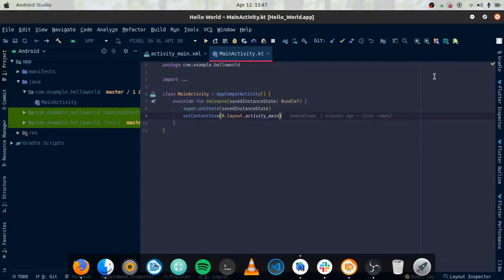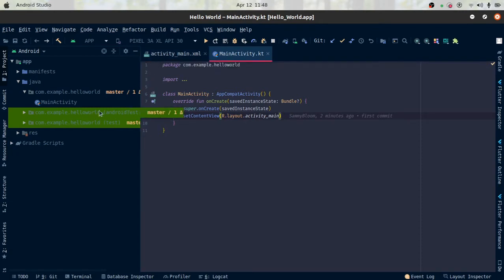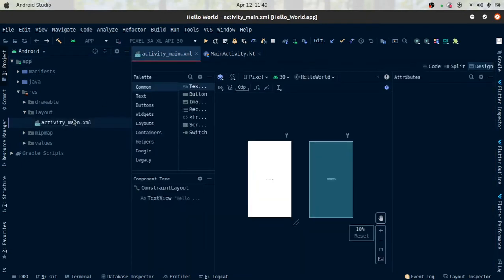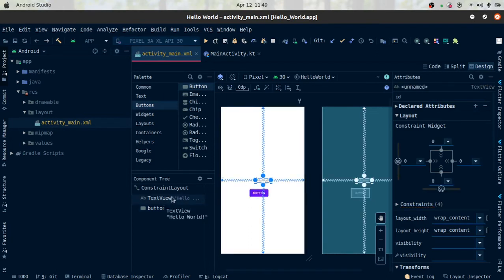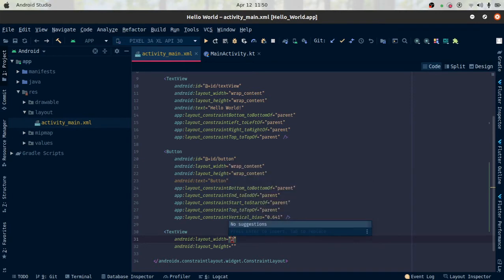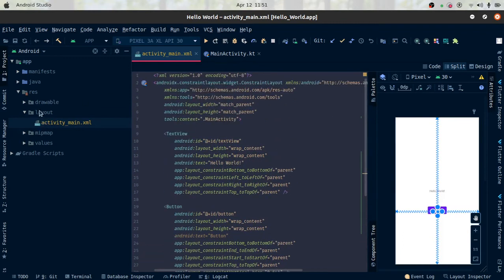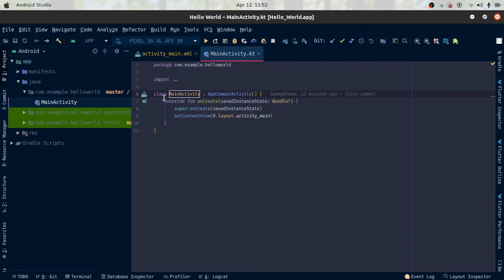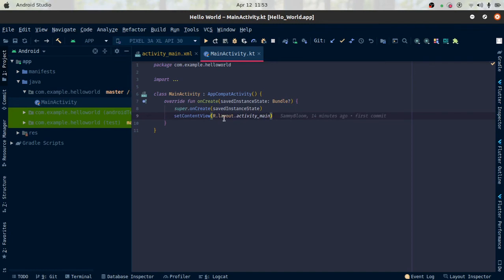Kotlin - Android Studio XML and Java & Kotlin Files